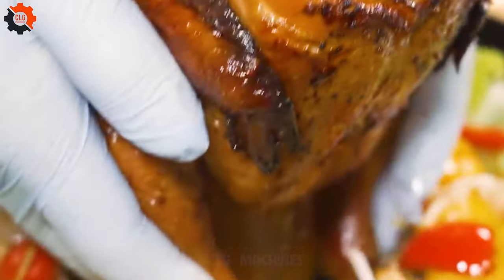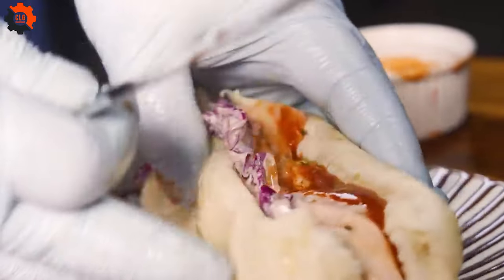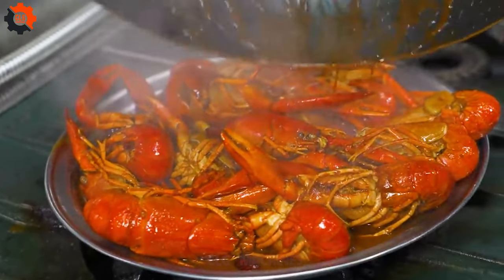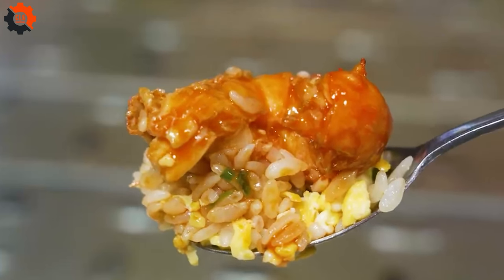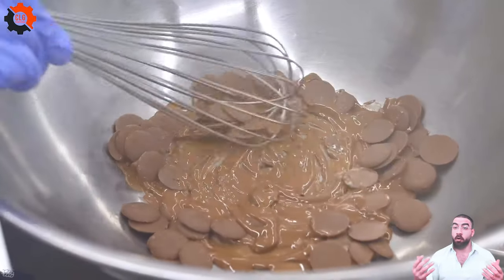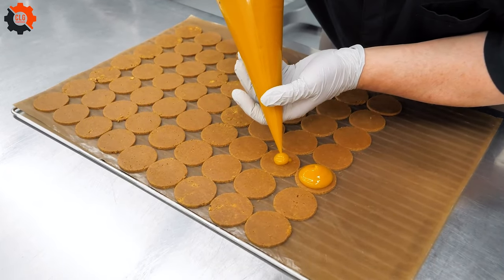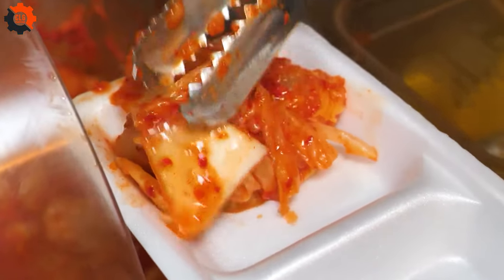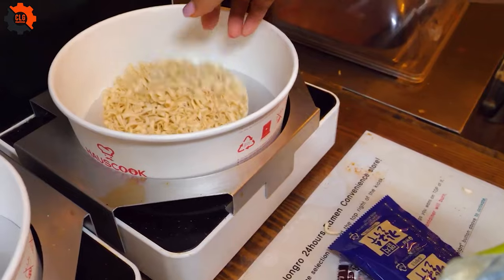519 Modern Food Industry Machines | Food Processing That Are At Another Level ▶150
150.519 Modern Food Industry Machines | Food Processing That Are At Another Level ▶150
In the world of food industry machines, nothing quite matches the intrigue of snake food industry machines.
Somewhere in a sprawling Chinese snake farm, the biggest snake in the world is being introduced to the marvels of modern technology.
These giant snake enthusiasts aren’t just snake charmers, they're operators of sophisticated snake food industry machines.
From the largest snake slithering into the snake processing factory, to the final stages of snake meat processing, these machines handle it all.
 If you thought your office coffee machine was complex, wait until you see the food industry machines designed for the snake food industry. It's a hiss-terically complex dance of technology.
• Previous Episode:
00:00 food industry machines
06:06 biggest snake in the world
10:55 snake processing factory
13:46 snake meat processing
16:26 chinese snake farm
21:23 largest snake